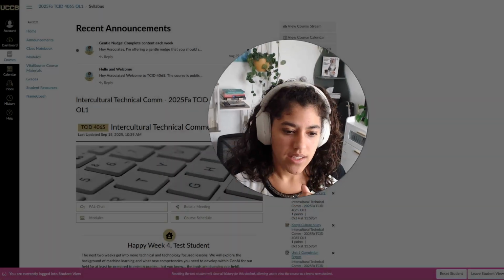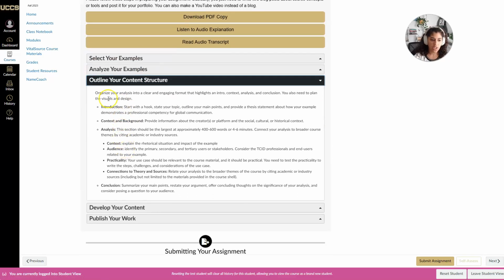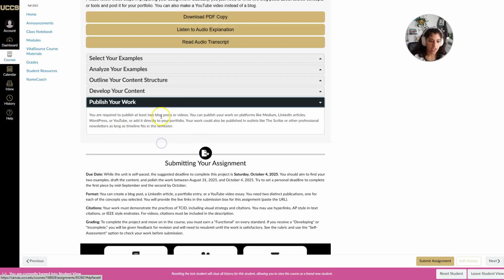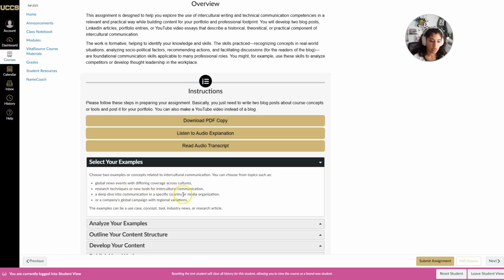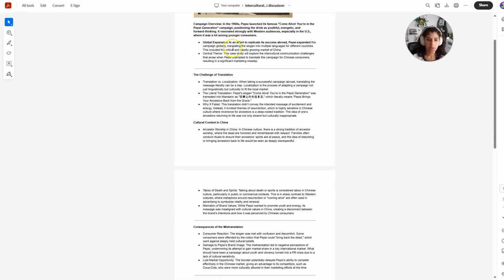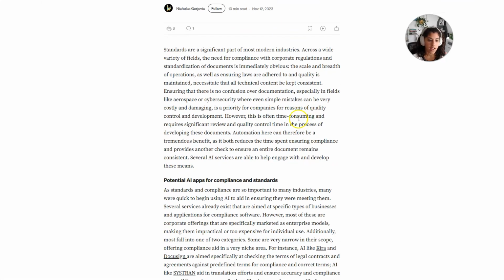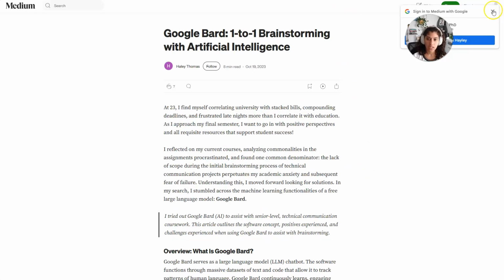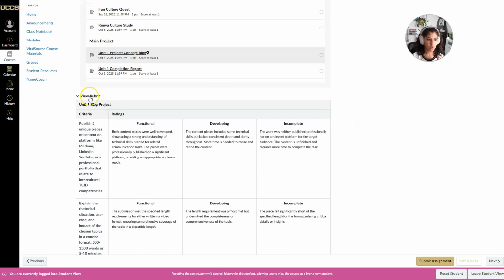Week 5- Examples and Inspo for your Unit 1 Project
4065: This video walks through some examples of topics for the Unit 1 Project. You should start on your outlines and have a clear plan for your project this week.